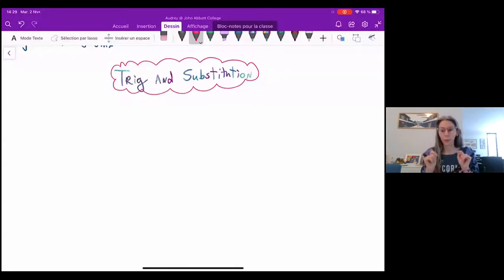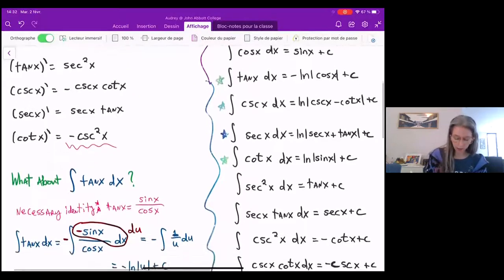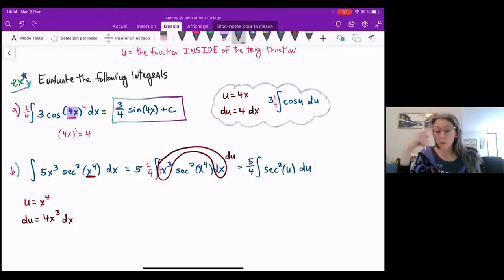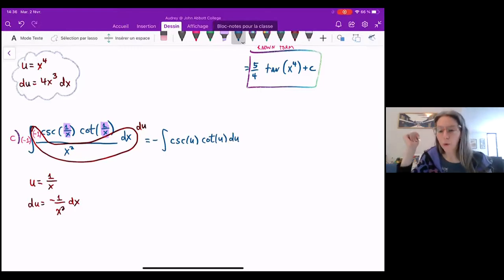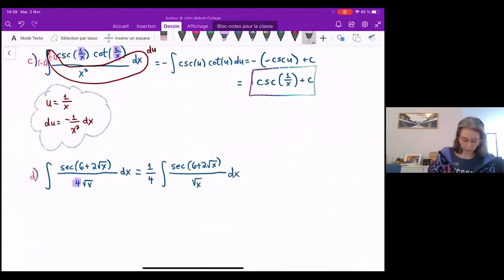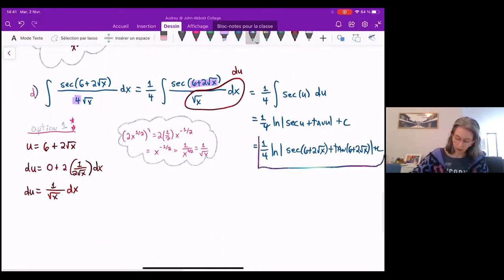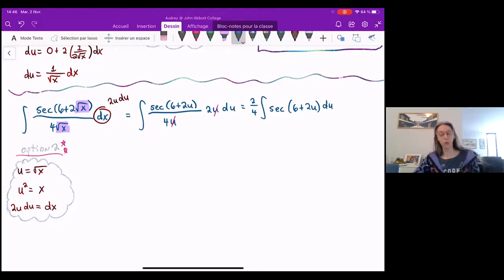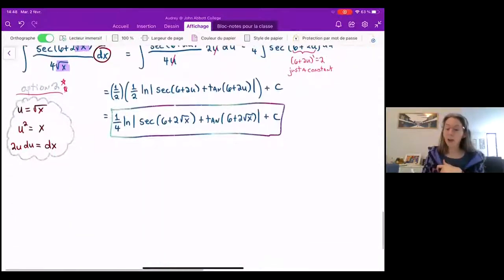Trig and Substitution Part 1